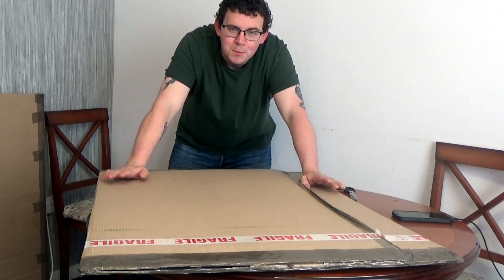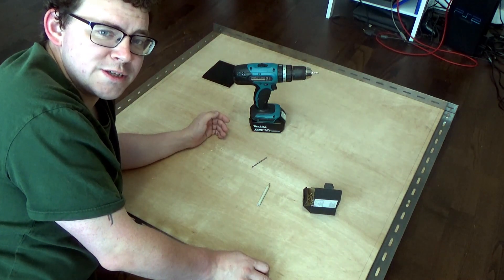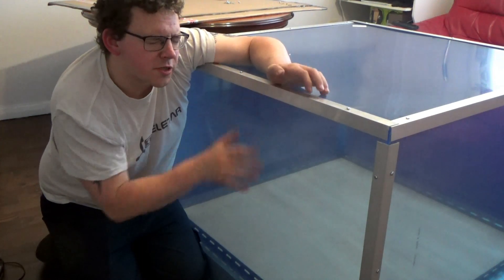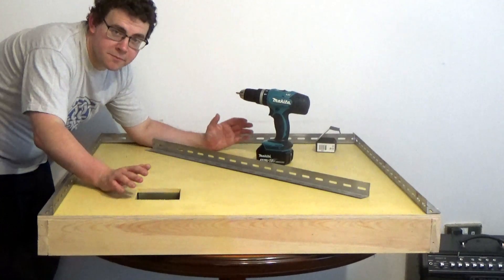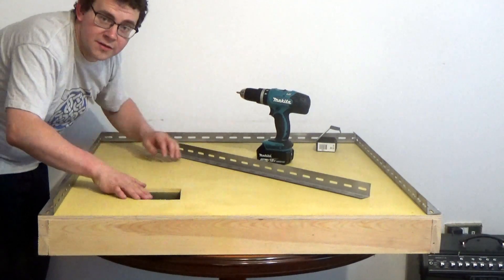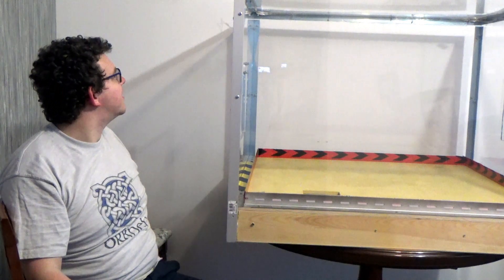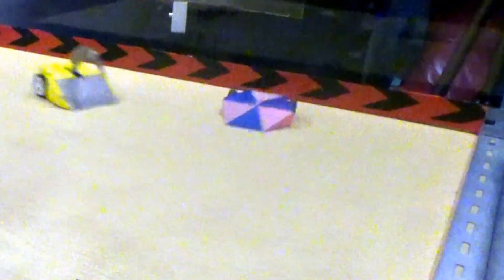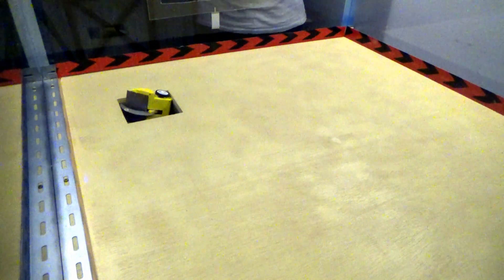Building a New Antweight Arena for Events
After wanting to get some robot combat in my neck of the woods, I finally got round to building an event purpose antweight arena

Materials
1m x 1m x 20mm hardwood: arena floor
50mmx 100mm pine: base
50mm x 1m angled steel: arena walls
25mmx 1m angled aluminium: frame
4mm x 1m x 1m polycarbonate

4mm x 25mm wood screws
4mm x 30mm bolts and nuts
4mm washers

Chrome hinges
Drawer handles
Bolt locks
Warm white LED strip lighting

Instagram.com/oeletar_bots

Facebook.com/oeletar